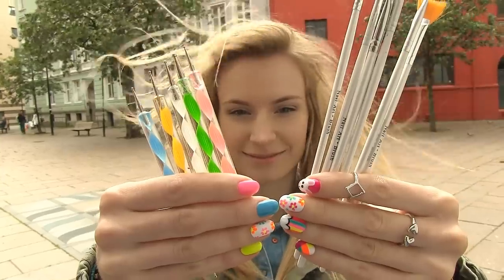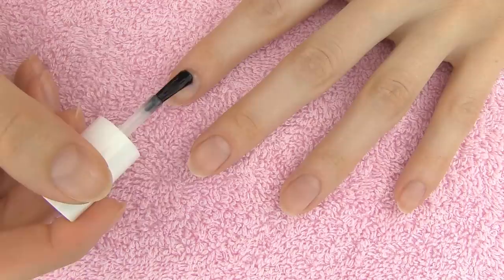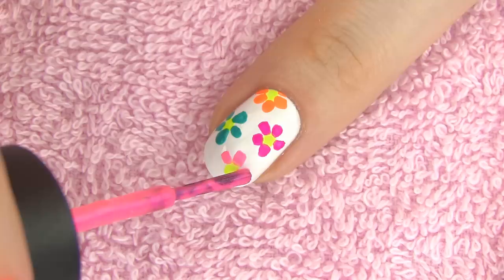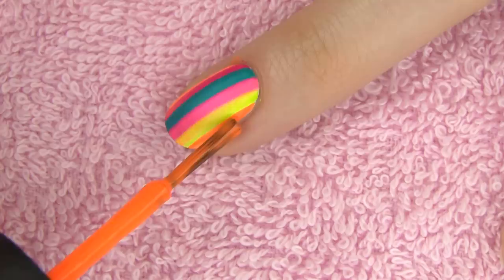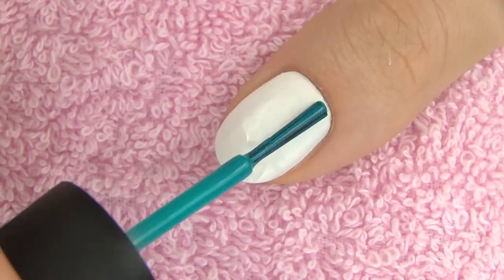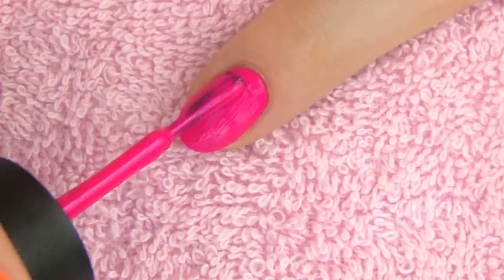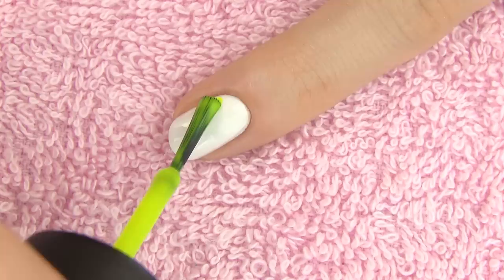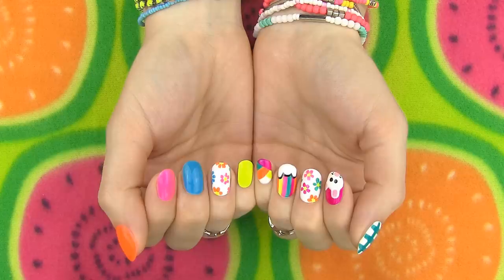DIY Nail Art Without any Tools! 5 Nail Art Designs - DIY Projects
DIY nail art projects tutorial with 5 easy nail art designs tutorial - no tool nail art! In this diy nails project I show five easy nail art designs for which you don’t need any nail art tools! This nail tutorial is perfect for beginners, since it shows 5 easy nail art designs step by step and you can easily make them at home! All these nail designs are for short nails as well as long nails! They are perfect for kids, teenagers, basically everyone. So forget nail art tools, take some nail polishes and let's DIY your nails with these adorable nail art designs. Yes, nail art can be so easy and simple!

Many would think that this DIY nail tutorial and nail designs are done with professional nail art tools, but these cool nail art designs are in fact made with only a default nail polish brush. First nails design is an adorable flower nail art, perfect to rock on all the nails or just as an accent. We are painting bloom with cute leaves. For my next DIY nail art project I show how to draw rainbow and cloud nail design using only a nail polish brush. You can make perfect narrow stripes without a nail art striper, just overlay stripes and any nail art beginner, with short or long nails, teenager or adult, can achieve this cute nail design at home. Next easy nail art design is a square pattern design. As all nail designs I show this one step by step too. There are only 6 steps for this nail art! 3 horizontal and 3 vertical nail polish stripes. I love how versatile this one can be if you switch up the nail polish colors. For all you animal lovers out there I included a cute mouse nail art. If you change the shape of the ears you can easily get a bear or a rabbit nails instead. Lastly, I show you how to make a fun geometrical nail art without nail art tools. Just swipe the brush diagonally across the nail four times using different nail polish colors and you have a gorgeous and easy nail art design. In this DIY projects for nail art I prove that you don’t need to own any nail art tools, to be able to rock gorgeous nail art designs. Enjoy :)

Songs used in the DIY nail art projects tutorial with 5 nail art designs:
1) Confidence, Success and Happiness
2) Successful and Creative
from Antarctic - music. or visit him on twitter